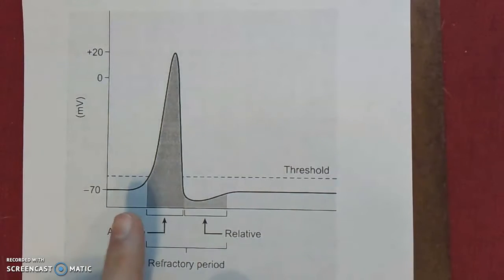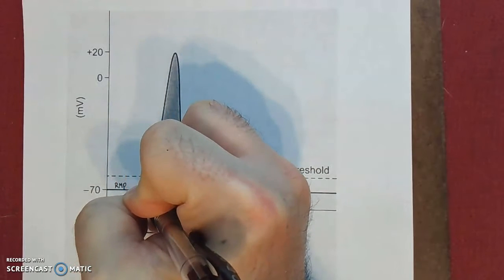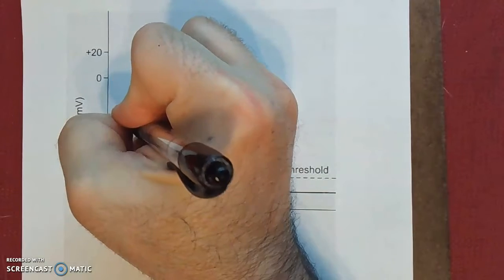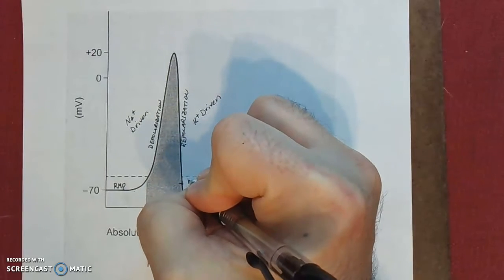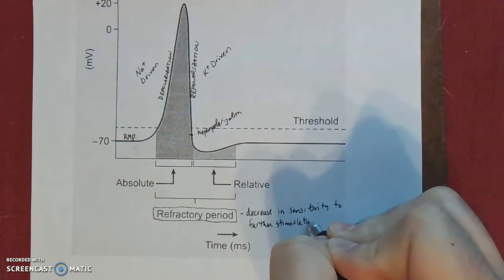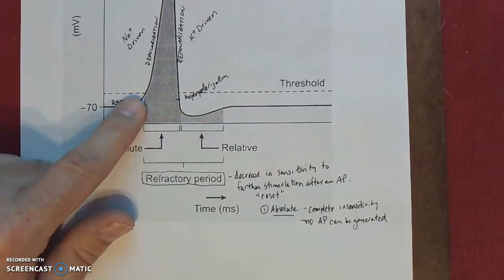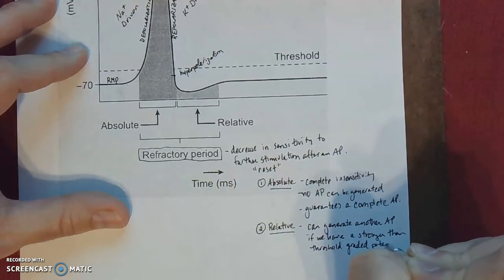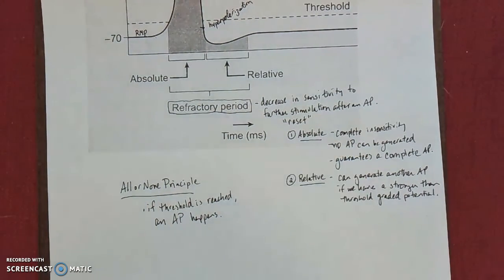Anatomy Chapter 12 Video 12